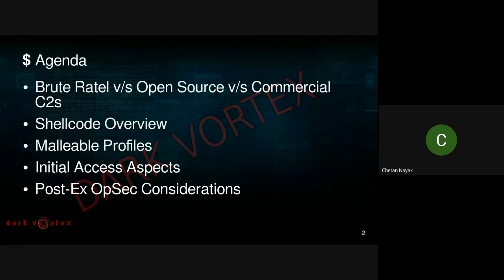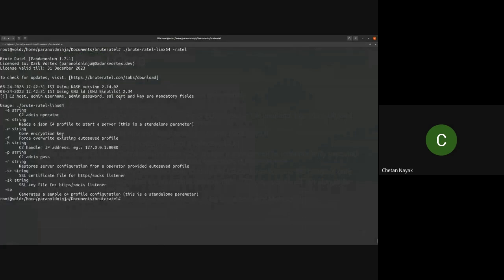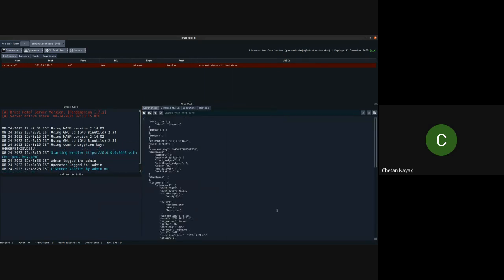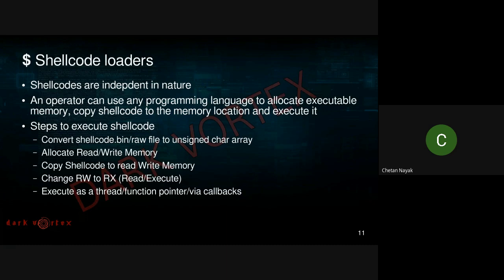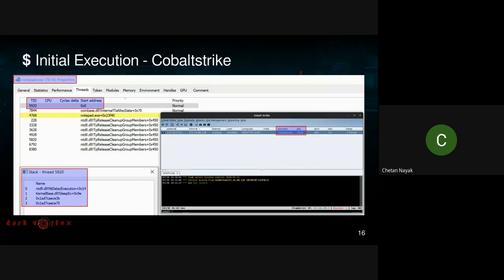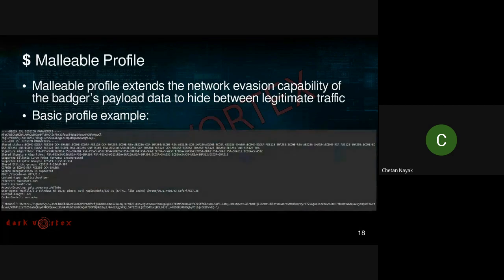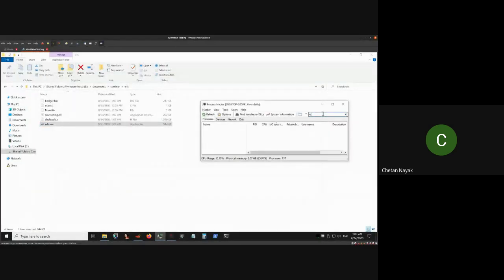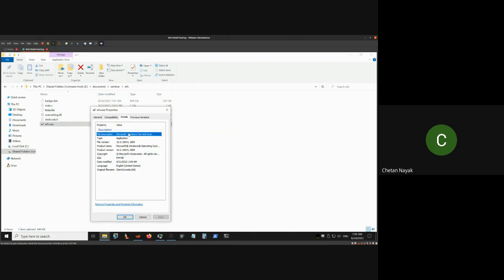Brute Ratel Public Seminar - Intro - 24th August 2023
This video is from a public seminar for Brute Ratel C4 conducted on 24th August 2023. The source code and slide decks are hosted here on github